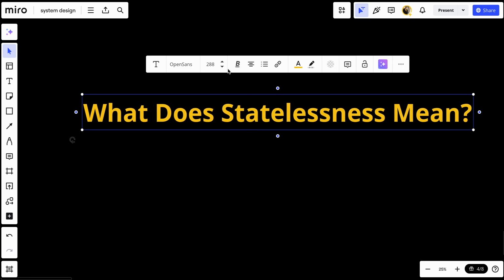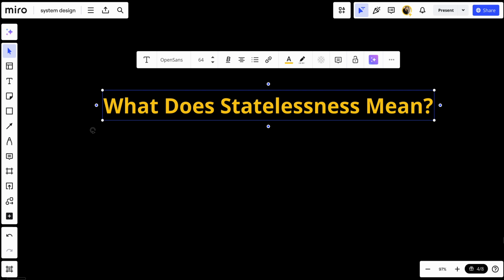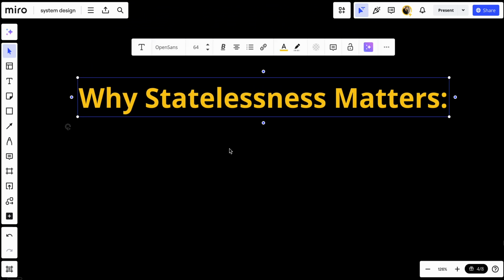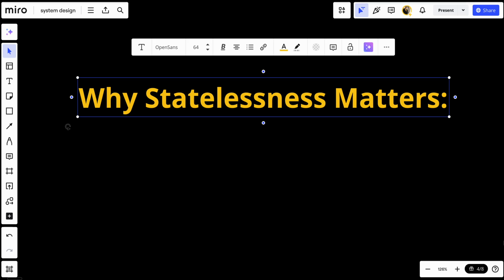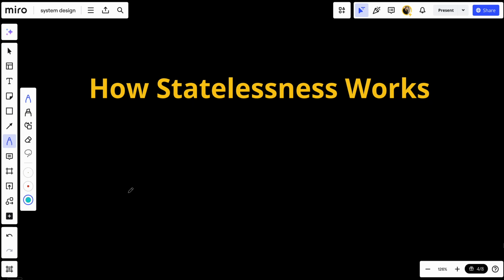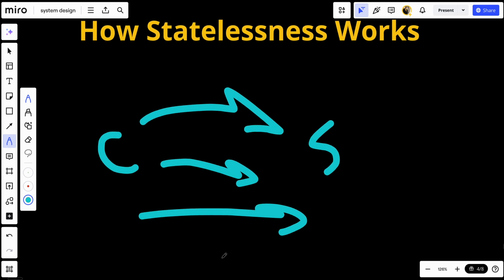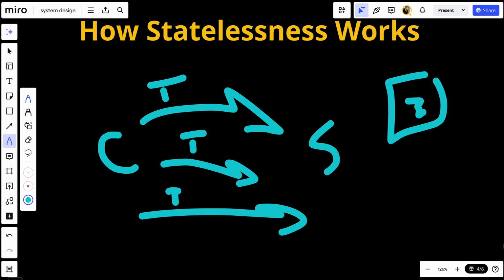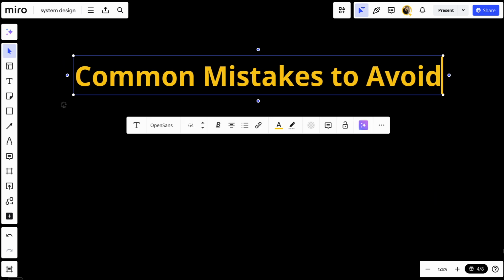Statelessness in REST | API Design Fundamentals